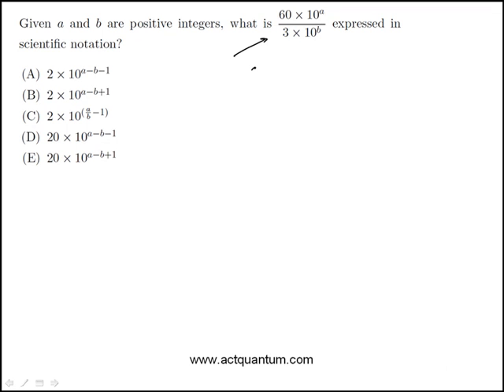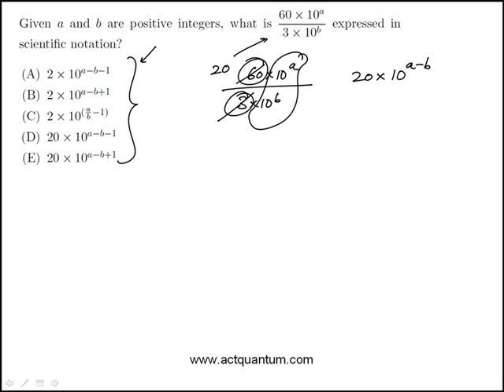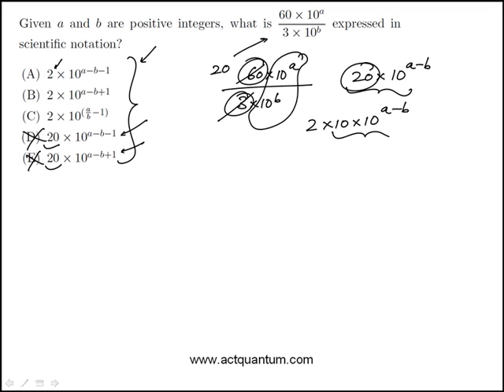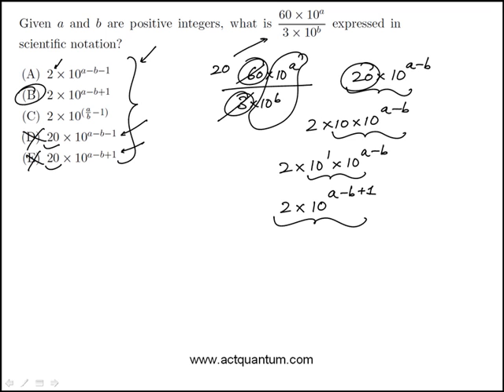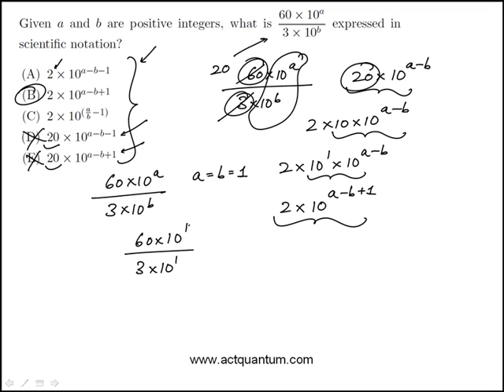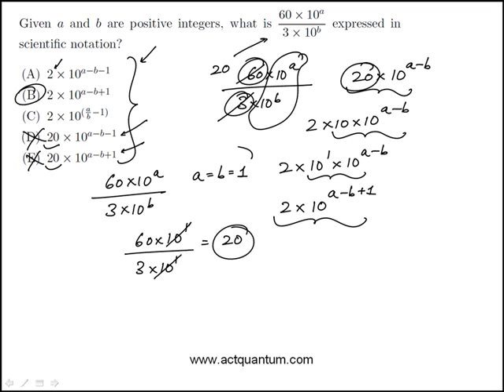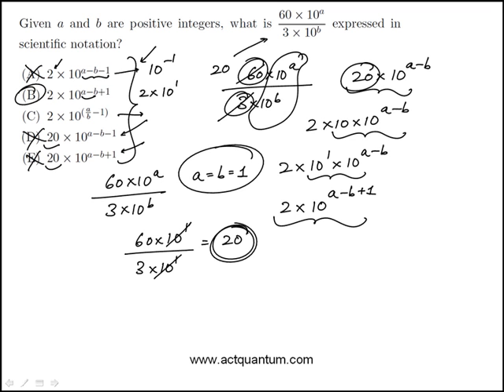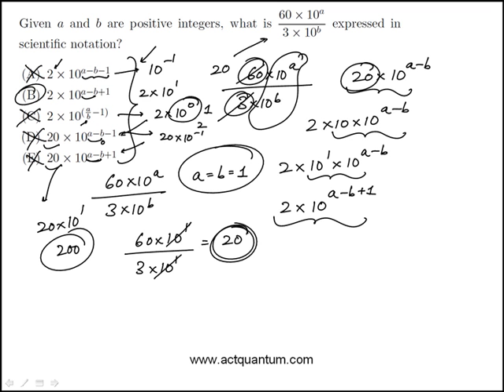ACT Practice Question: Exponents and Scientific Notation